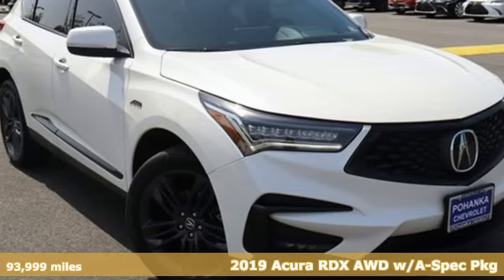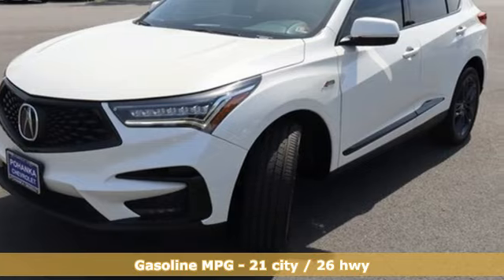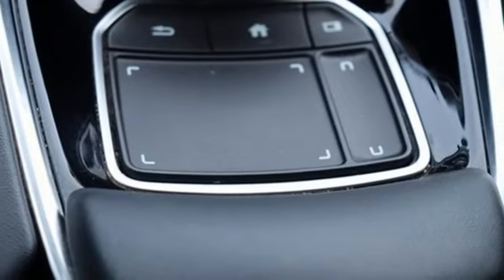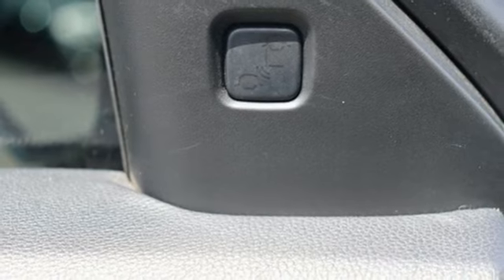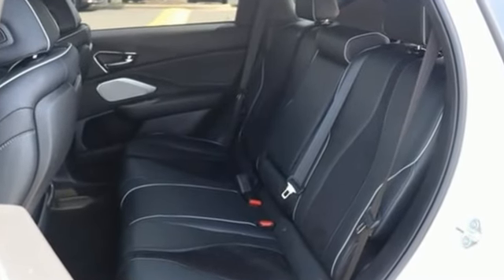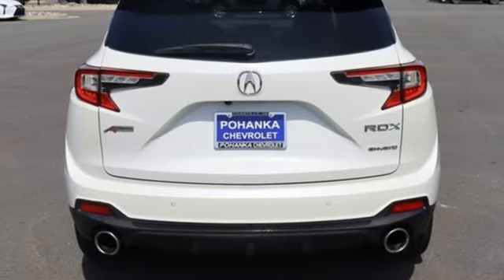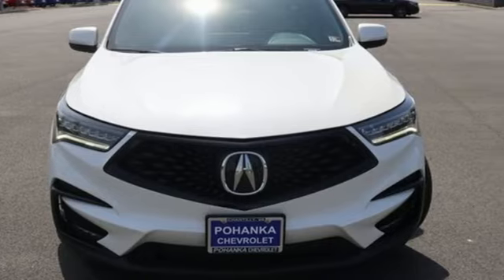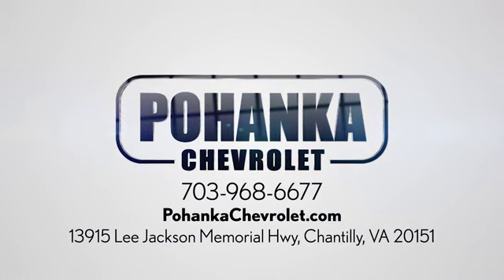Used 2019 Acura RDX Manassas VA Chantilly, MD CP23127 - SOLD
Year: 2019
Make: Acura
Model: RDX
Trim: A-Spec Package
Engine: 2.0L 16V DOHC
Transmission: 10-Speed Automatic
Color: White
Mileage: 93999
Stock #: CP23127
VIN: 5J8TC2H69KL014684
2019 White 4D Sport Utility Acura RDX 2.0L 16V DOHCbrSH-AWD Clean CARFAX. AWD. CARFAX One-Owner. 21/26 City/Highway MPG We make every effort to provide accurate information but please verify options and price with management before purchasing. All vehicles are subject to prior sale. All financing is subject to approved credit. Dealer installed options are additional. Stock photo colors, options and trim levels may vary. Not responsible for typographical errors. Published prices subject to change without notice to correct errors and omissions or in the event of inventory fluctuations. Vehicle offers/prices & internet price quotes valid for 48 hours from initial posting date, subject to change by dealer/manufacturer without notice. Vehicles may be in transit to dealer. Vehicle photos may not match exact vehicle. Please call to confirm availability status. All prices exclude taxes, title, license, and dealer processing fee of $899.00. The MSRP is the Manufacturer Suggested Retail Price. Dealer is not bound to sell any vehicle at MSRP and may adjust the selling price according to market conditions. All discounts and conditional offers are based on the sale price, not the vehicle MSRP. Awards:br * 2019 KBB.com Brand Image AwardsbrFor more information, Kelley Blue Book is a registered trademark of Kelley Blue Book Co., Inc.

Address:
13915 Lee Jackson Hwy